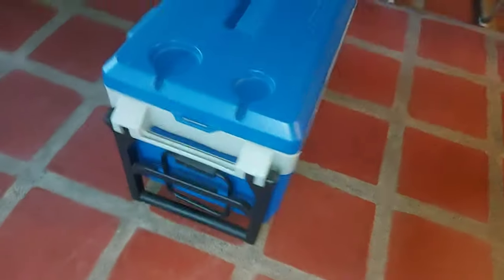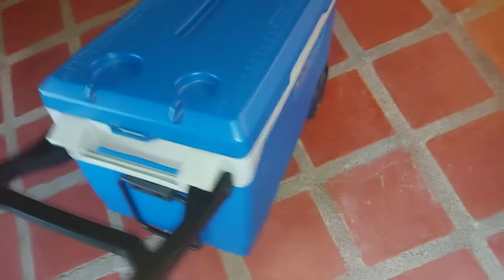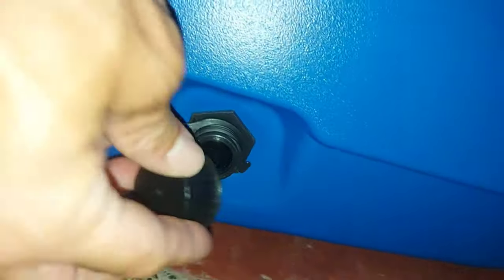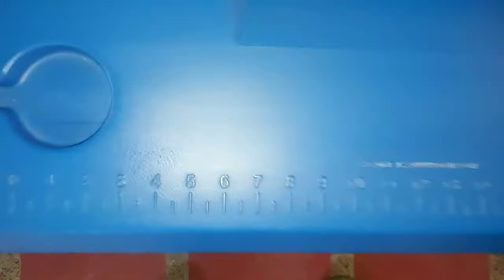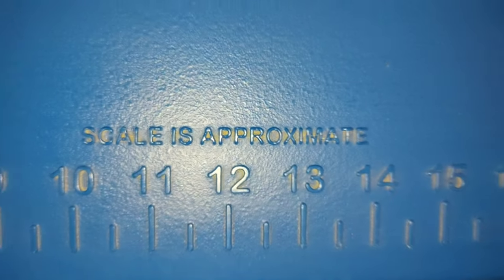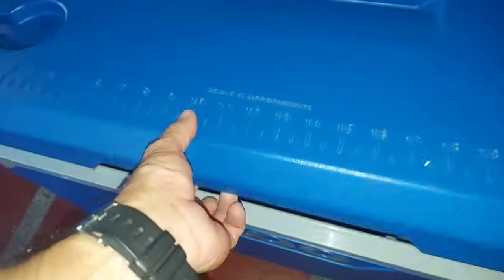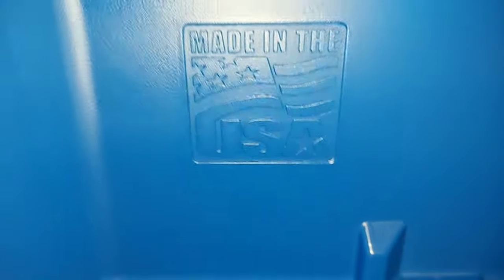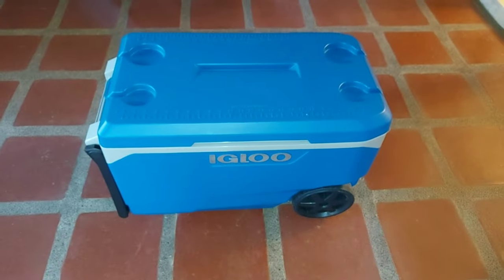HONEST review of the IGLOO Marine Cooler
🔥Check it out here👉🏼